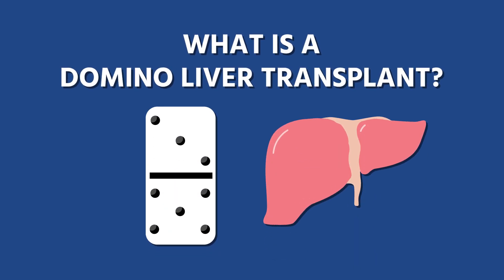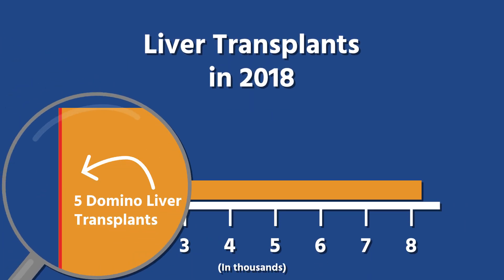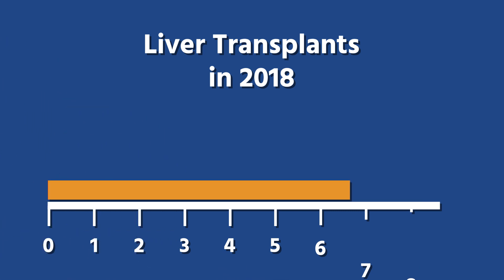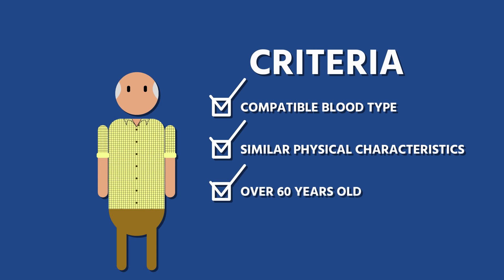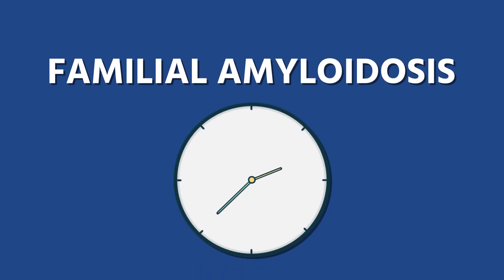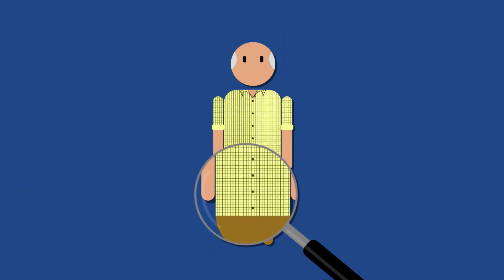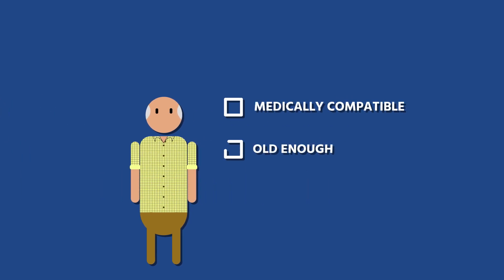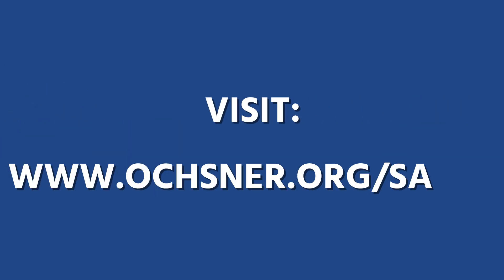What is a Domino Liver Transplant?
A domino liver transplant is a type of transplant that occurs when a liver needs to be replaced in one person, but their liver is still suitable for another person.

Domino liver transplants are rarely performed as there are only a few circumstances where this type of transplant is possible.

Did you know that a registered organ donor can save up to nine lives?